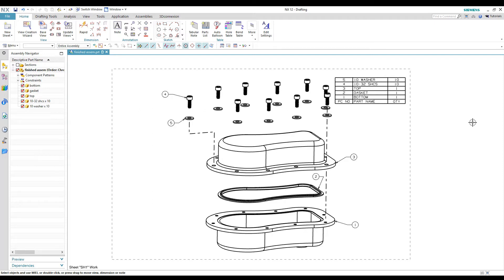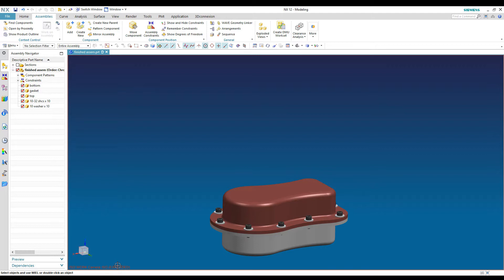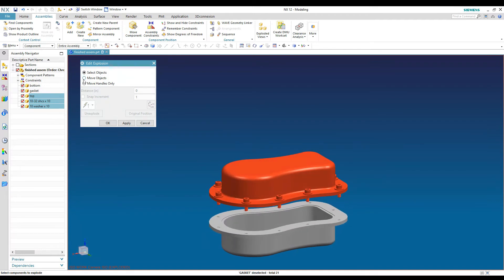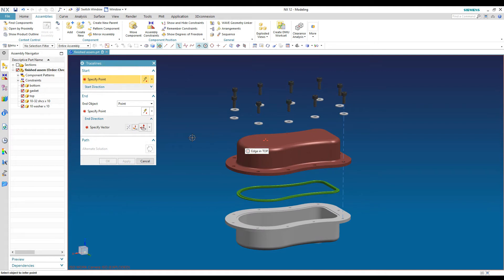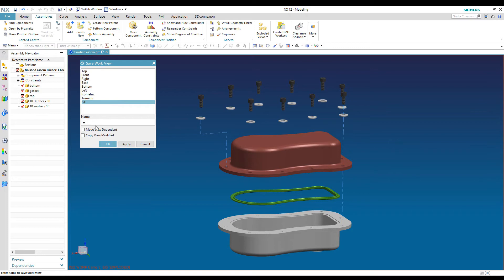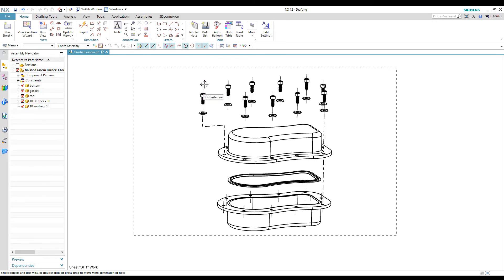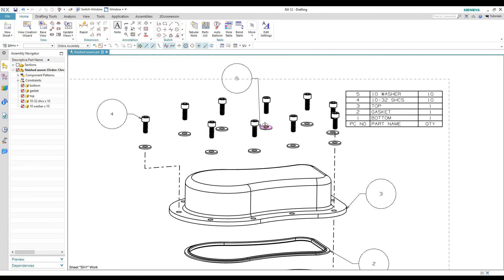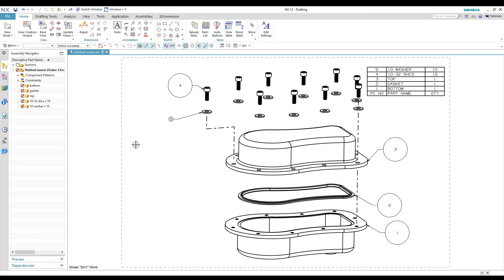Siemens NX Exploded View Tutorial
Learn the tricks and tips for creating exploded view assembly drawings using Siemens NX 12 (formerly Unigraphics or UG). This procedure will also work in older versions of NX. This video shows you how to created the exploded view in modeling and how to get it into your drawing plus create a parts list and balloons.

If you have an idea for our next video please leave it in the comments below.